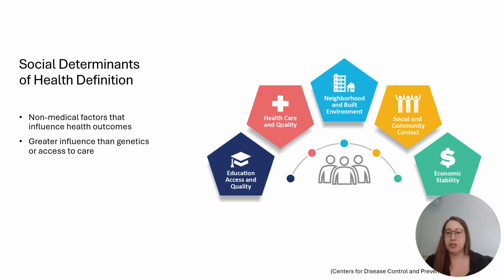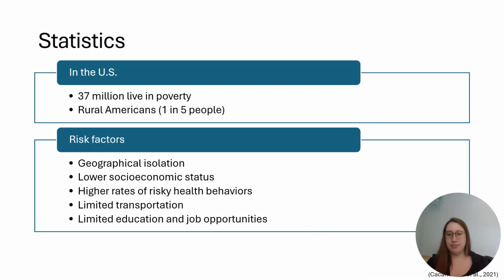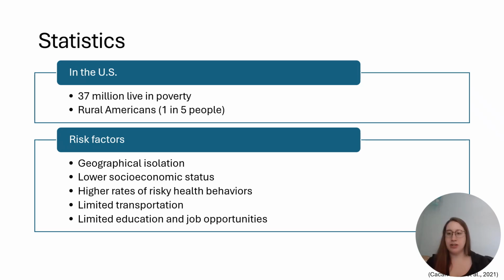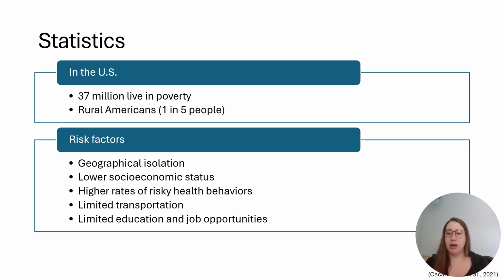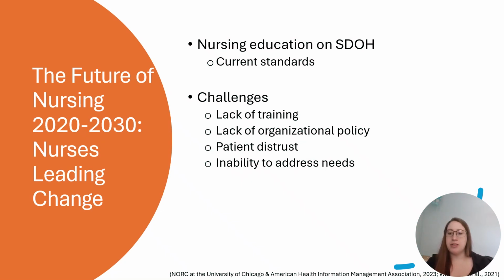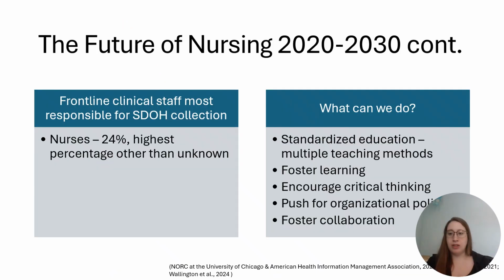NSG 484 Capstone Passion Project